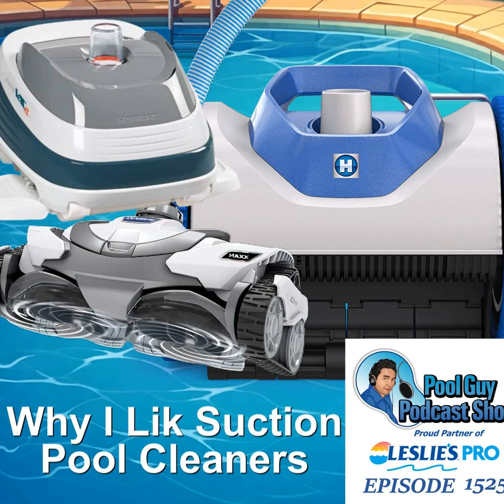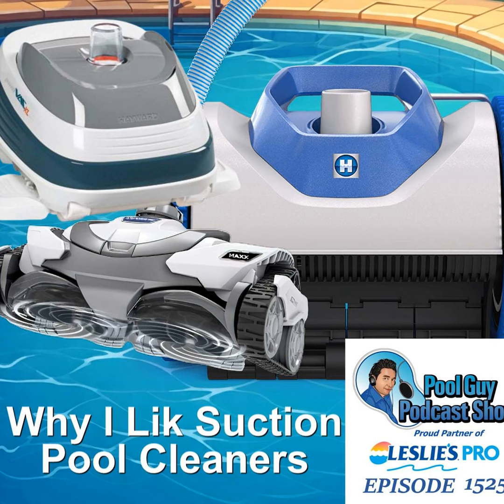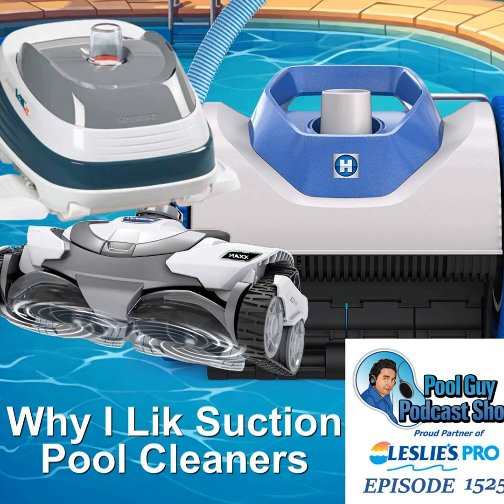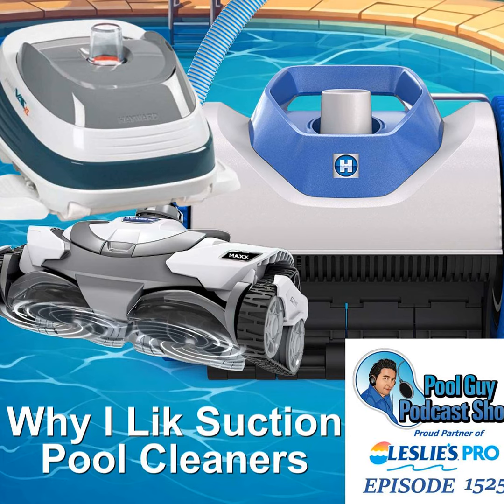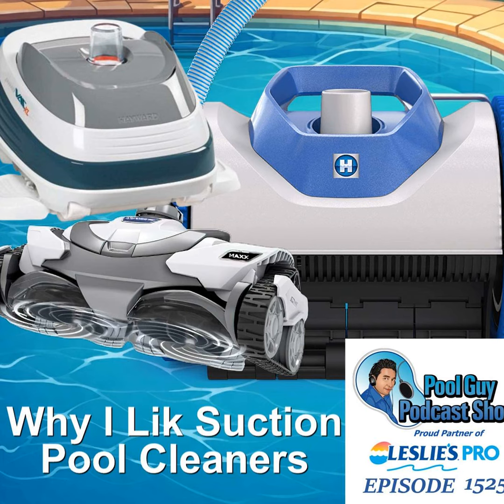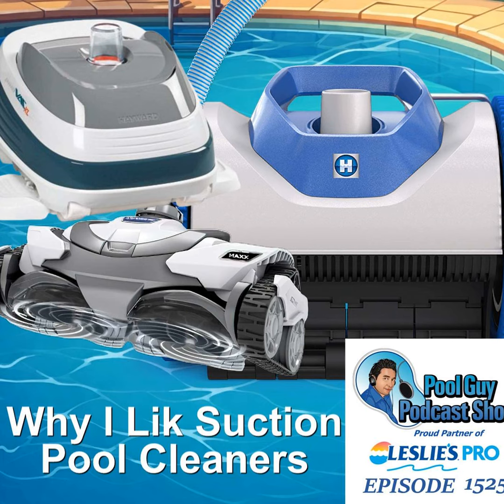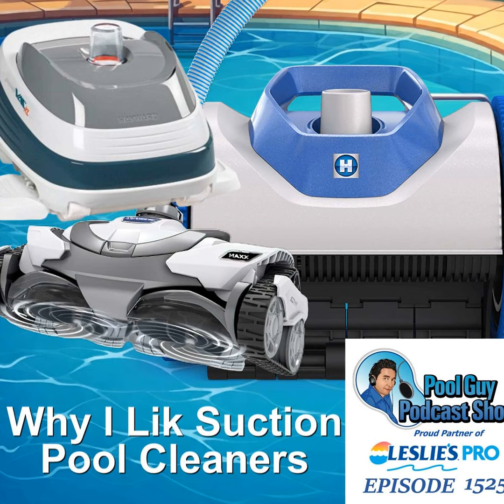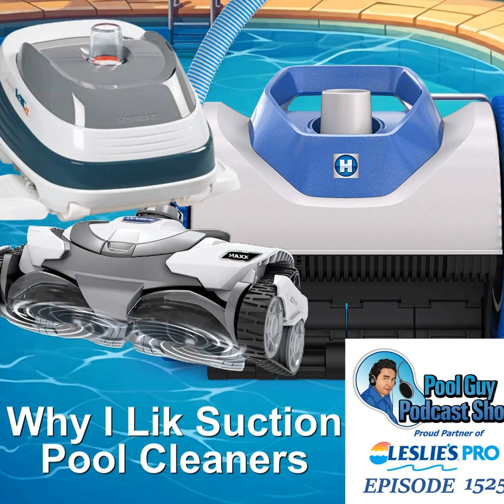Why I Like Suction Side Automatic Pool Cleaners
Suction cleaners are the top-selling cleaners in my service area in Southern California. There are several reasons for this.

It will also leave your clients pool-ready each week, which is excellent if you find them using the pool throughout the season. Again, get the image of you vacuuming their pool all day, and you can see why it will be good to go at any given time. No more manually vacuuming each pool every week on your route. This will allow you to focus on more important things like the pool chemistry.

 Having a cleaner running can also prevent staining on the pool surface. Sometimes, dirt will have metal ions, and leaves will undoubtedly stain the pool bottom if left there for an extended period. A staple or other small metal piece can also fall into the pool, and I have seen pools saved from rust stains by an automatic cleaner picking up small metal items. The fact that the cleaner will keep the pool floor and walls clean each week ensures a better overall look for the pool.

 Suction side cleaners are the most familiar type of cleaner for most consumers and the most popular type. A suction cleaner works off your pool's existing pump and is attached to the skimmer or a side/ vacuum port in your pool. Depending on the pool and type of debris, this can be the most cost-effective cleaner for you. Most suction-side cleaners retail for $400 or less.

 The suction side cleaner is the most popular on my pool route as it is affordable and effective, and there are a lot of different models to choose from. In most cases, I suggest an excellent suction side cleaner since they are also easy to set up and easy to repair when something breaks.

 A suction cleaner is also great because you can use the hoses already in the pool to spot-vacuum the pool. Remove the cleaner head, attach your manual vacuum head, and easily vacuum a pool.
 You can easily equip your entire route with suction side cleaners by selling your customers low-priced models like the Zodiac Ranger or the Pentair Lil' Rebel. Many service companies include an automatic cleaner in their business model; add $15 to the monthly service, and it will pay for itself in a year. The time savings will reap dividends, and you can service more pools each day because of the automatic suction side cleaner.

 I like to drop a demo cleaner in a pool and let the customer try it for 2 weeks. Rarely, if ever, will I get a customer who says they didn't like the cleaner or how nice the pool looks each week with the cleaner running in it. It is usually an easy sell, and I highly recommend having automatic cleaner in every service account.

Thanks for listening and I hope you find the Podcast helpful! For other free resources to further help you: